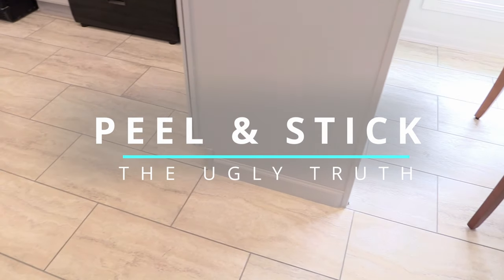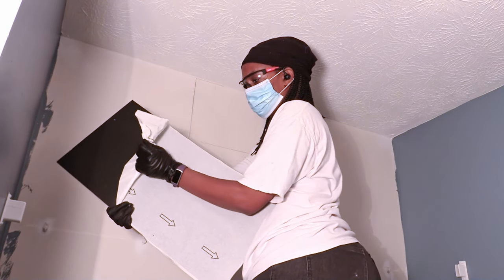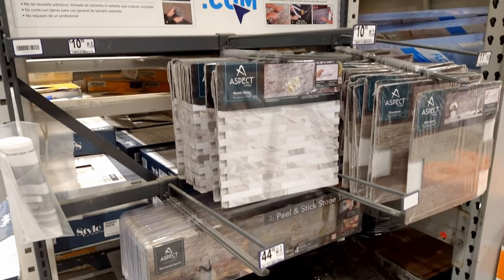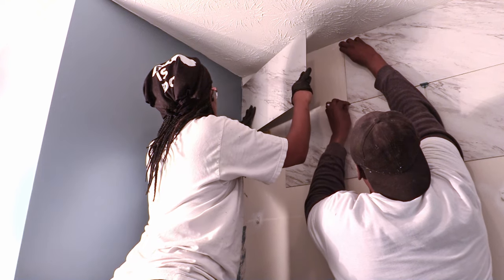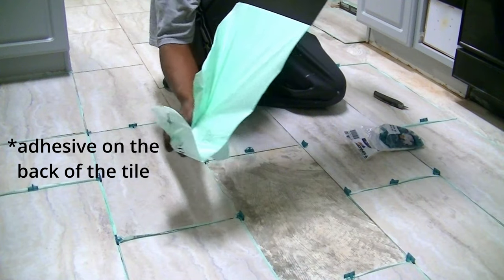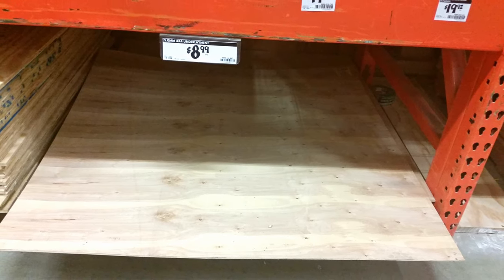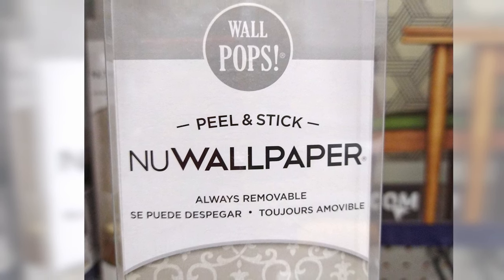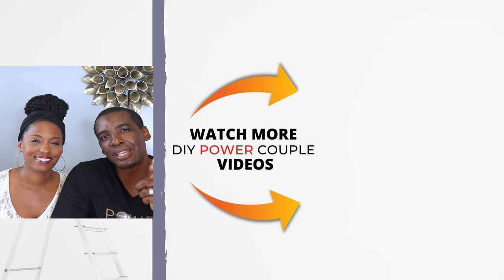THE UGLY TRUTH ABOUT PEEL & STICK - Don't Be FOOLED!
Here's the truth about peel and stick tile so that you can decide if it is right for you before you spend your money!! @DIYPowerCouple

*Tools & Product Links*
- Box cutter/utility knife with blades
- L-shaped framing square

THE UGLY TRUTH ABOUT PEEL & STICK - Don't be FOOLED! Chapters
0:13 – Peel & Stick Breakdown
0:43 – Ugly Truth: Peel & Stick Products Are Not Created Equal
0:53 – Peel and Stick For Flooring
1:35 – Peel and Stick For Walls
3:42 – Ugly Truth: Peel & Stick Floor Tiles On The Wall
6:11 – Ugly Truth: Is It Really Renter Friendly?

Would you use Peel and Stick Tiles??

Hi! We're Daires and Akilah. On this channel, we help you update your home and save money by doing it yourself!  You'll be encouraged to unleash your inner DIY POWER!💥 Join us (and sometimes our little helpers) as we show you how to easily transform your living space on a budget and build your confidence so that...You Can DIY, Too! 😃

💖"Espresso" some love and share a coffee with Akilah!